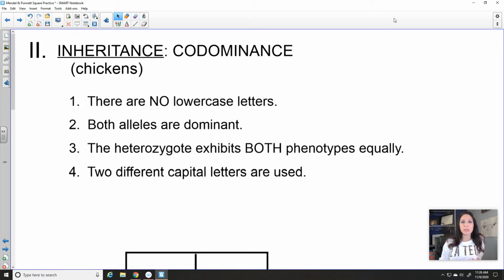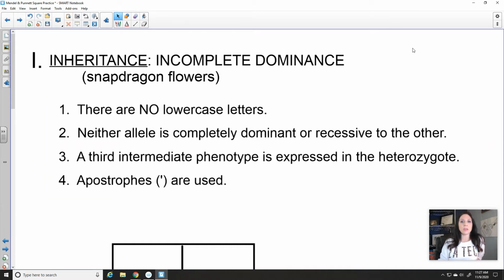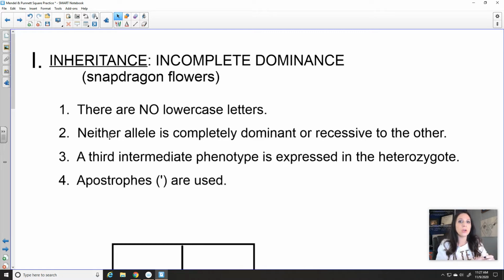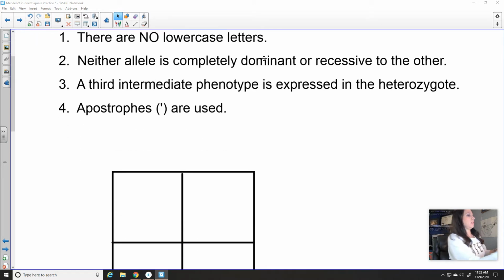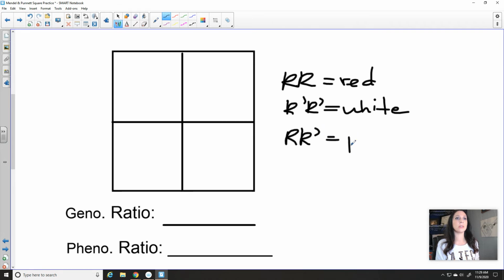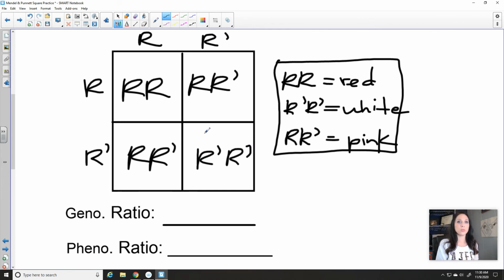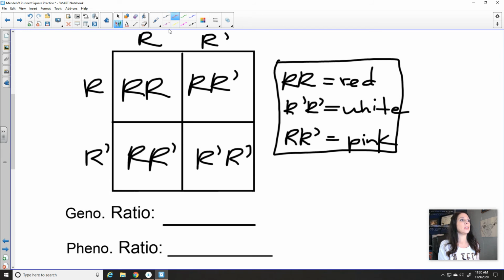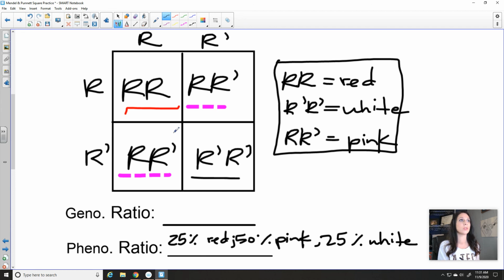Incomplete Dominance Tutorial